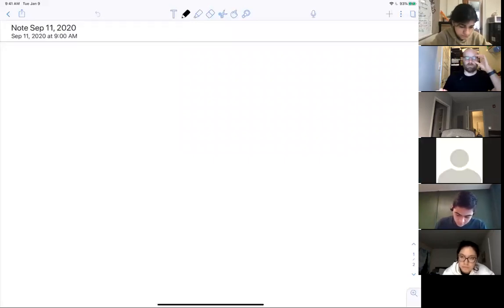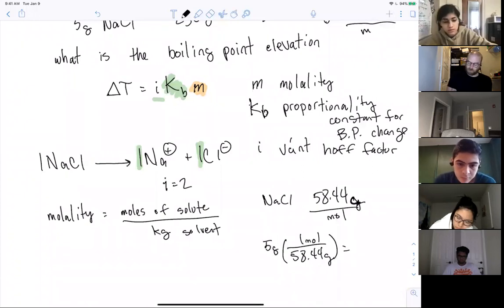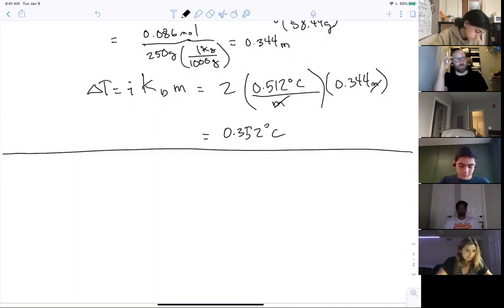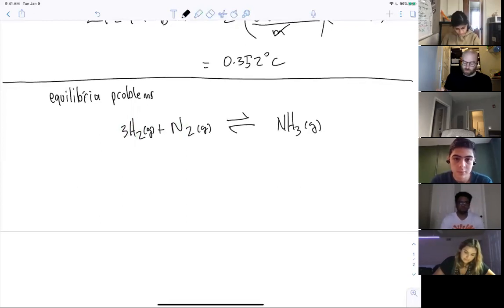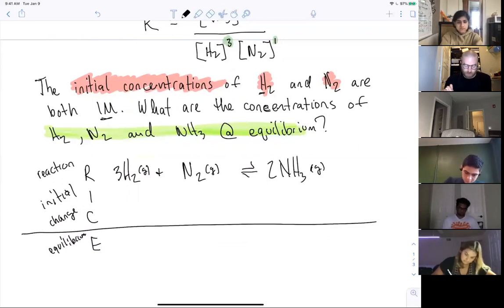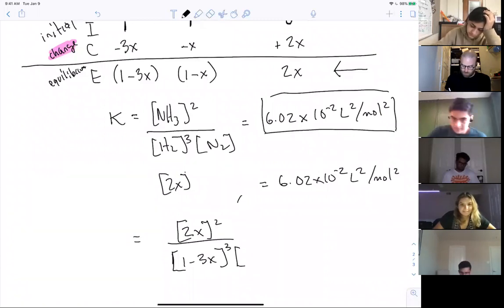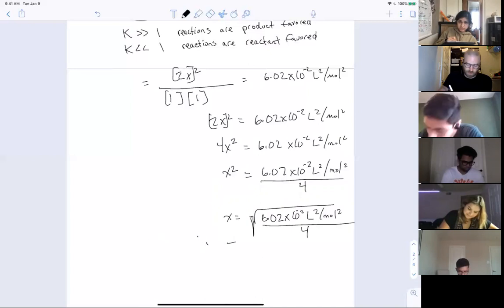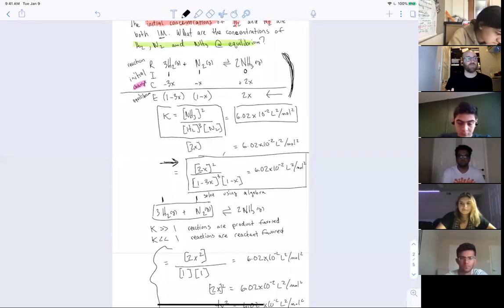9-11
I introduce equilibrium problems. We end up with a cube root in the final algebraic equation (oops) which is too hard to solve so I do an approximation. See 9-14 lecture for a better intro problem that is easily solvable and focuses on building some chemistry intuition around equilibria.